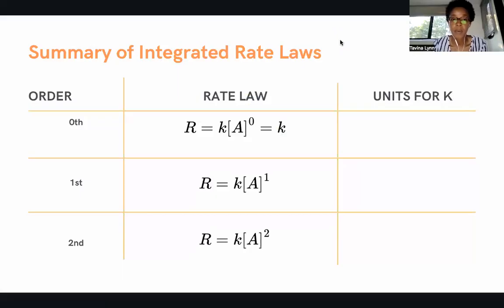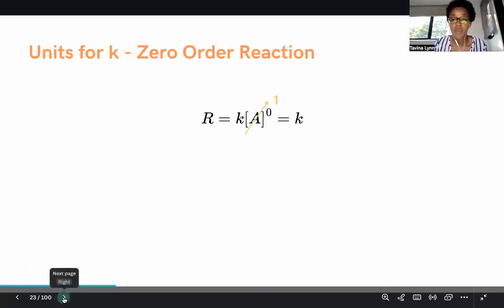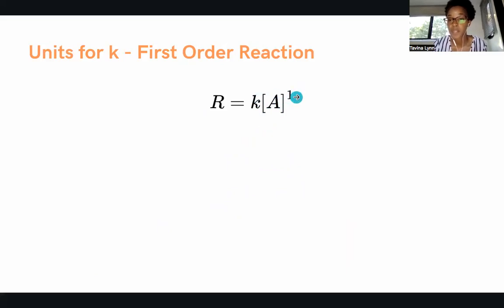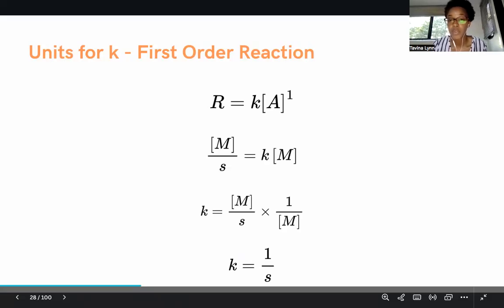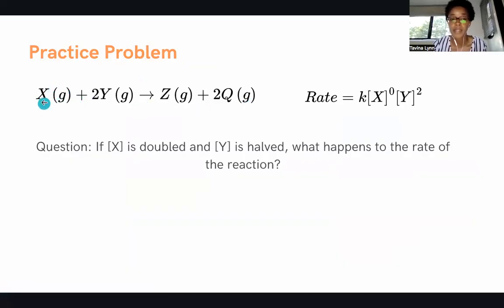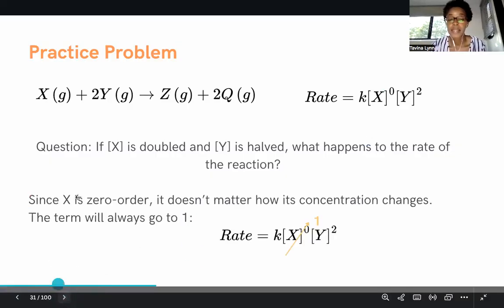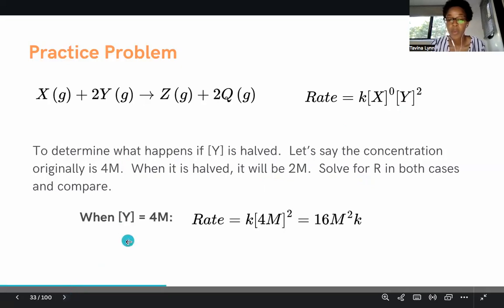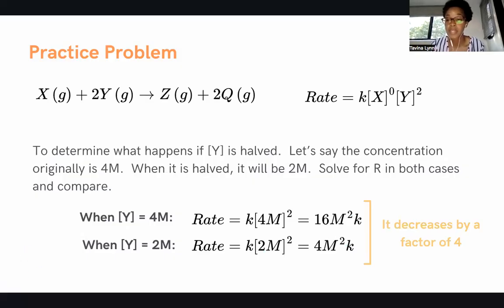Kinetics Part 9 - Summary of Integrated Rate Laws & Practice Problem